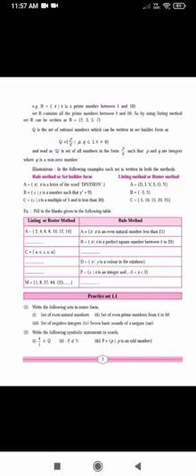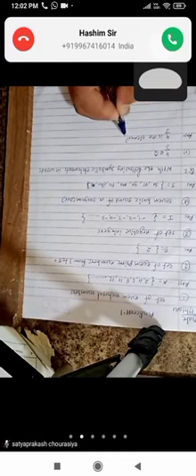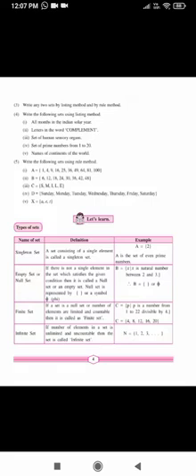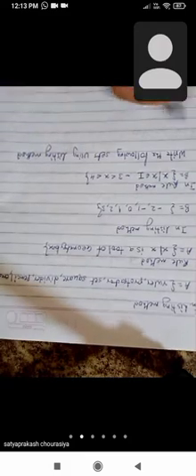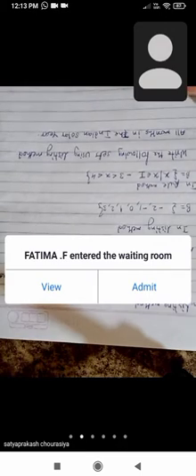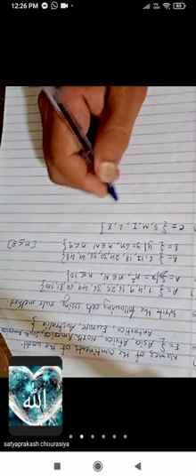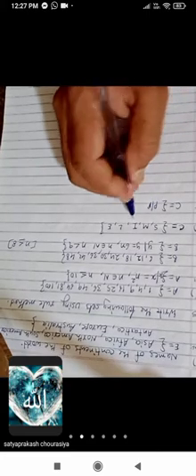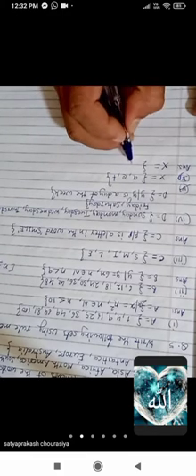Standard:9th, Subject:Mathematics, lesson 1Set , (part 3)